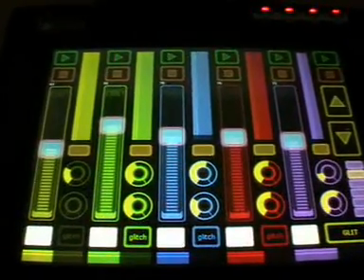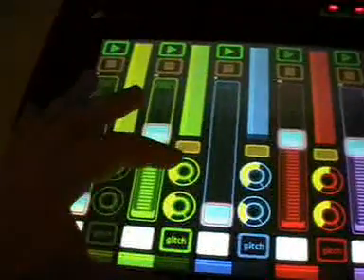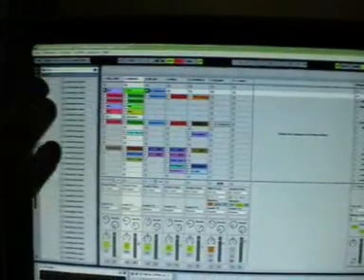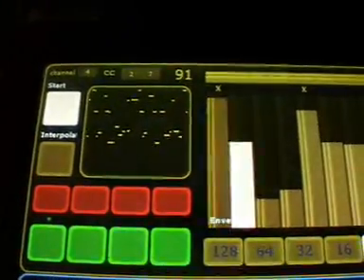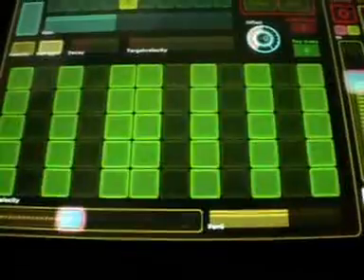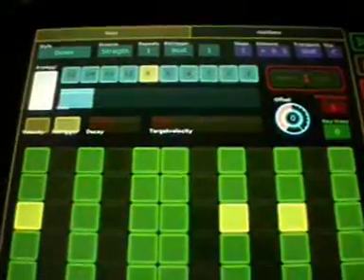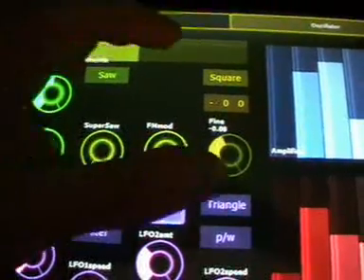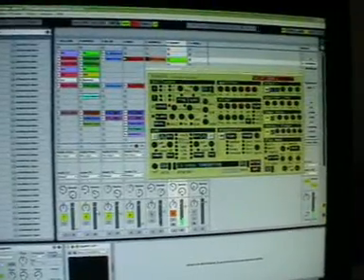ableton live setup on jazzmutant lemur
I explain my setup on the jazzmutant lemur for performing with ableton live.